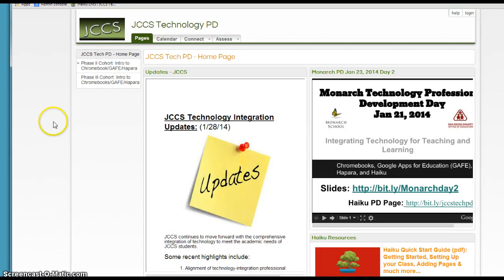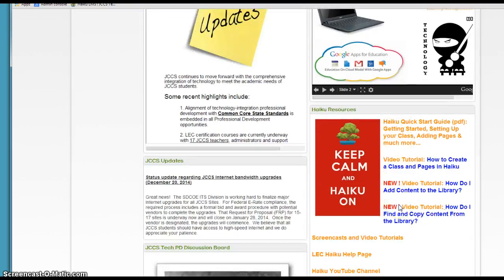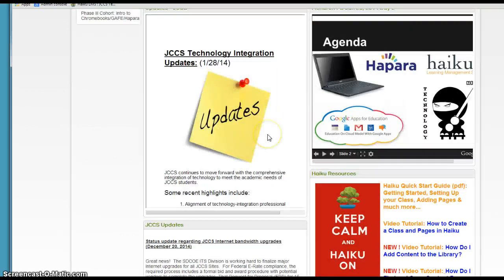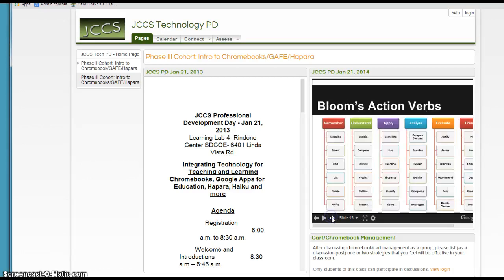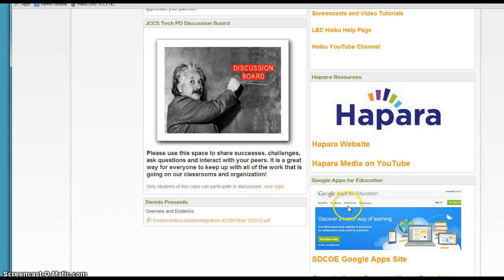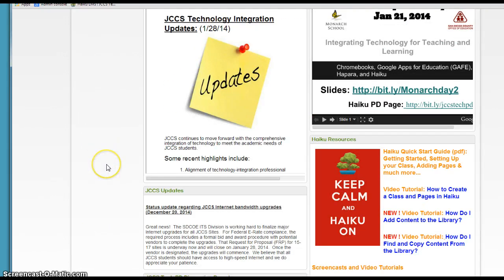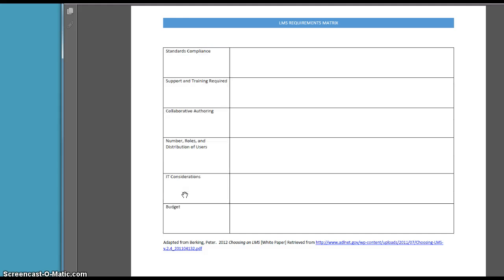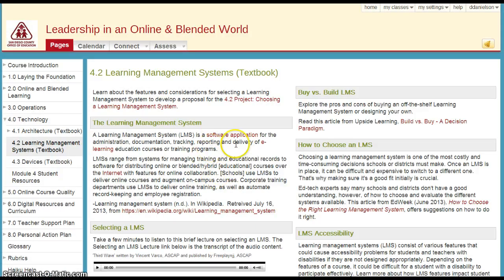Danielson 4.2 - LMS - Haiku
Choice of Haiku LMS for JCCS / SDCOE